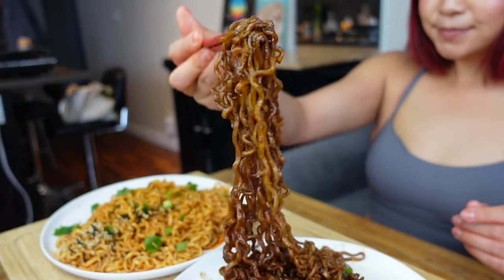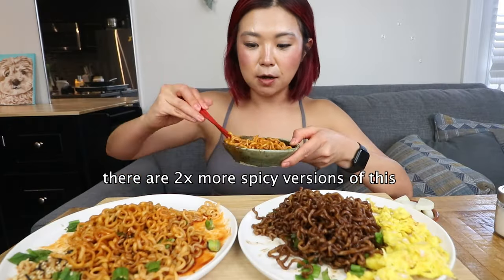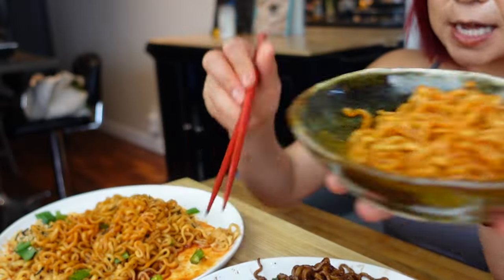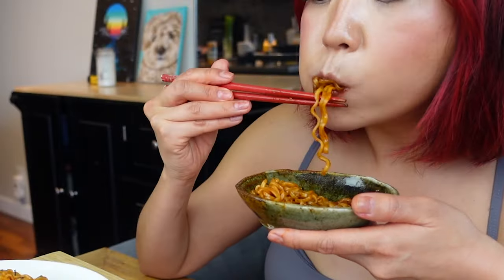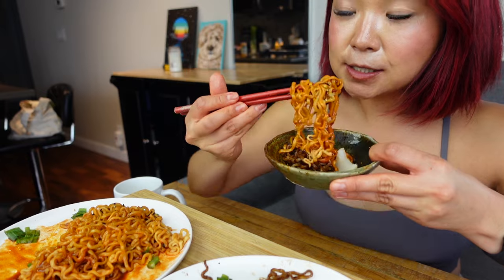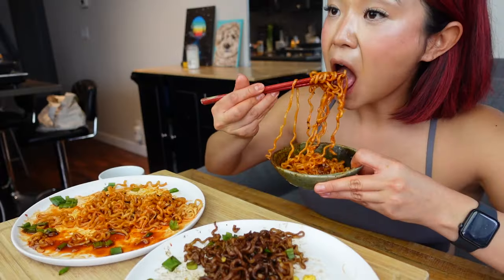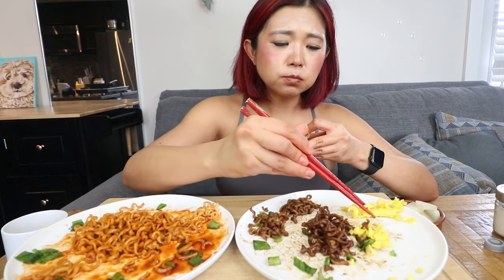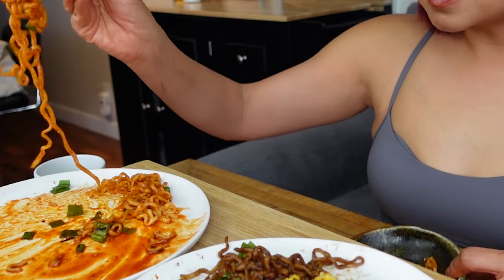FIRE Food Combo! Spicy FIRE Noodles & Black Bean Noodles! mukbang | Munching Mondays Ep.130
Come with me to TURKEY 🇹🇷 September 13 - September 19
Come with me to GREECE 🇬🇷 September 20 - September 26
Come with me to BALI 🇮🇩 October 14 - October 20

Get my FREE Sauces Mini eBook by getting on my EMAIL LIST